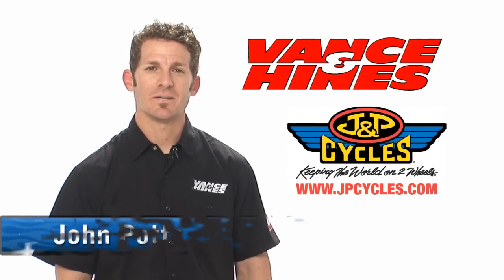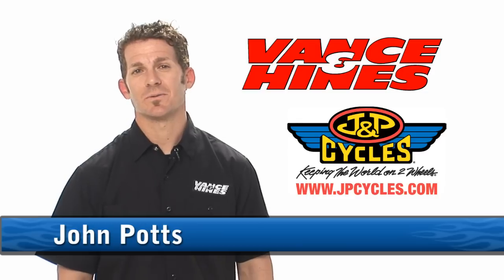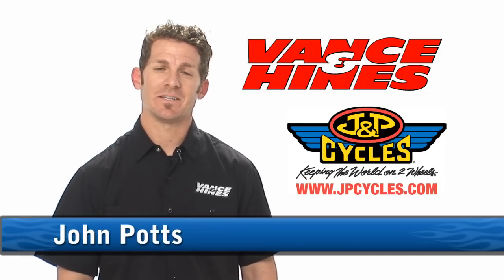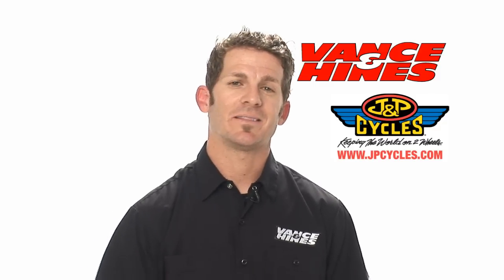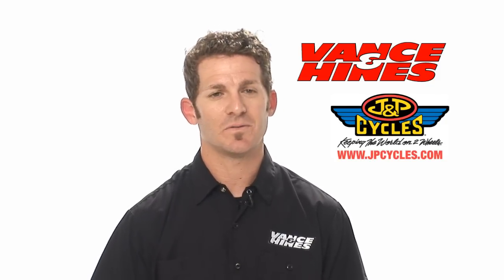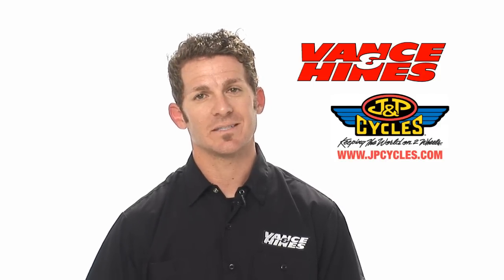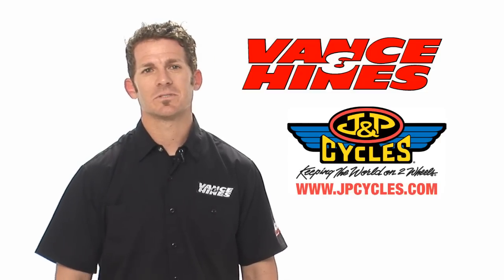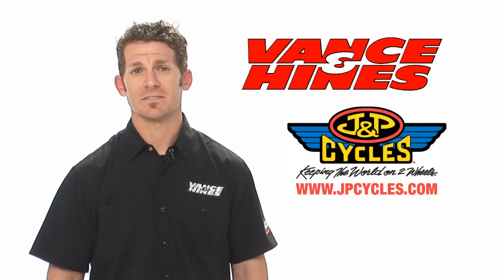Vance and Hines Products from J&P Cycles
John Potts of Vance and Hines explains some company history, what motorcycle parts and accessories Vance and Hines has to offer such as Big Radius, Fuelpak and High Flow air filter kits.